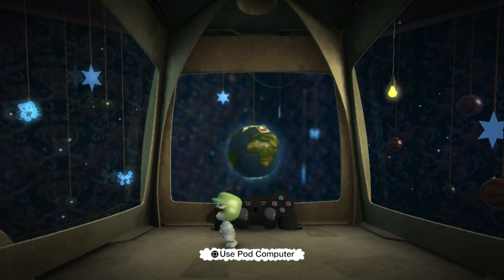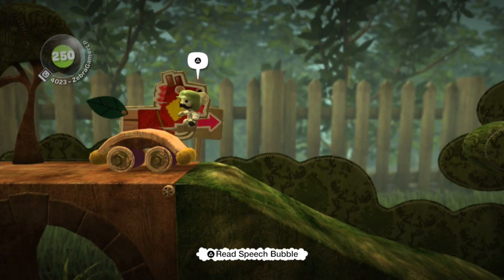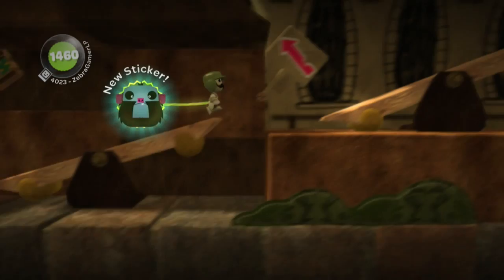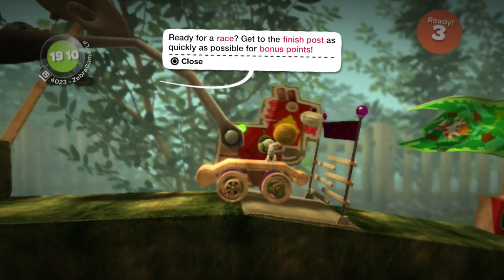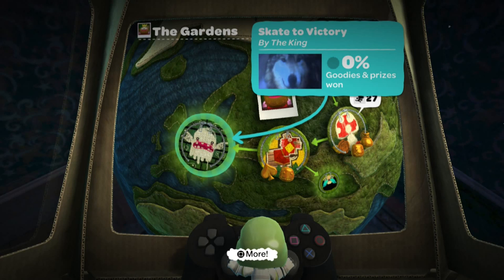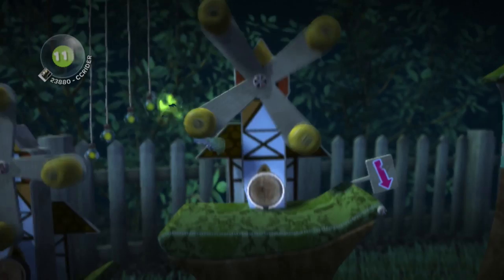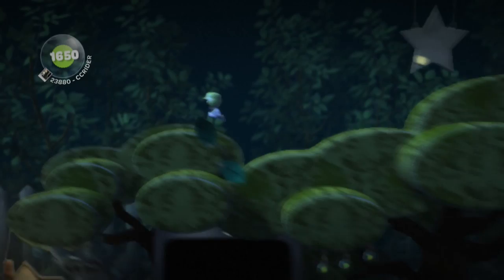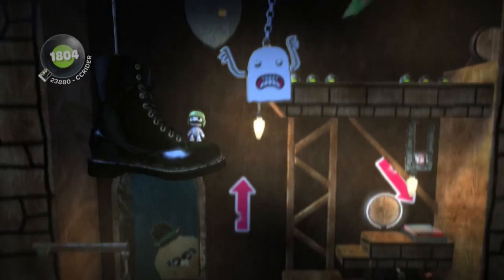LittleBigPlanet - Episode 2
Welcome to my LittleBigPlanet 1 Let's Play! It's been a long time coming, but I am so excited to bring this masterpiece to you guys. LittleBigPlanet 3 is coming really soon for both PlayStation 3 and PlayStation 4 on November 18th, so now is a better time than ever to revisit the original LBP!

LittleBigPlanet is a PlayStation 3 exclusive platformer with the emphasis of creating your own worlds and levels to enjoy with others!

In this episode we finish The King's Gardens while learning a little bit more about the game. We learn how to grab and swing, and then adventure through a spooky haunted castle!

More information on LittleBigPlanet:
Welcome to LittleBigPlanet™ – a world of infinite possibilities, where imagination becomes reality and the powers of creation are firmly in your hands. If you can think of it, you can create it; if you can create it, you can share it; if you can share it, you can play it – and watch our colorful LittleBigPlanet™ grow and diversify!
It’s a new kind of game that unleashes the creativity in everyone. Design your own character and play over 50 awesome developer levels packed with dangers to navigate, races to win and puzzles to solve. As you play you will learn the skills to build a world of your own by earning creative tools and collecting hundreds of items. Use these items and tools to shape amazing levels of your own, featuring puzzles, challenges, and enemies of your own design. When you are ready, go online to access the LBP community and Share your creations for everyone to play.
LittleBigPlanet™ is a world with no limits – a world that’s yours to shape, build and explore.
LittleBigPlanet, commonly abbreviated LBP, is a puzzle platform video game series created by Media Molecule and published by Sony Computer Entertainment on multiple PlayStation platforms. The series follows the adventures of Sackboy and has a large emphasis on gameplay rather than being story-driven. All of the games in the series put a strong emphasis on user-generated content and are based on the series' tagline "Play, Create, Share". The tagline represents the three core elements of the series; Playing alone or with others online or on the same console, creating new content using the in-game creation tools and sharing creations and discoveries online with other players.
Tarsier Studios, Fireproof Studios and Supermassive Games also contribute to the development of the PlayStation 3 games, creating in-game assets including costumes, backgrounds and stickers.
The series comprises five games across three gaming platforms. The series was launched in 2008 with the PlayStation 3 game, LittleBigPlanet which was followed in 2009 by a PlayStation Portable version of the same name initially developed by SCE Studio Liverpool but later handed to SCE Cambridge Studio. The sequel to the PlayStation 3 version, LittleBigPlanet 2, was released in January 2011 alongside a smaller spin-off title called Sackboy's Prehistoric Moves. A PlayStation Vita game was developed by Tarsier Studios and Double Eleven, released in September 2012. At E3 2014, Sony announced LittleBigPlanet 3, a PlayStation 4 instalment being developed by Sumo Digital and set for release in November 2014. The games are all published by Sony Computer Entertainment.